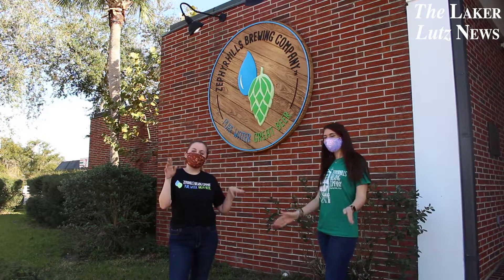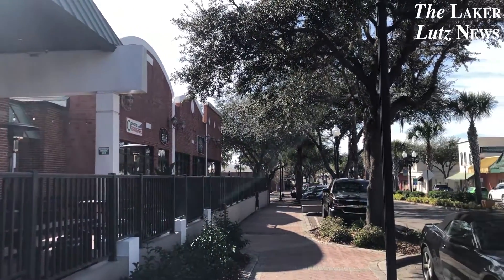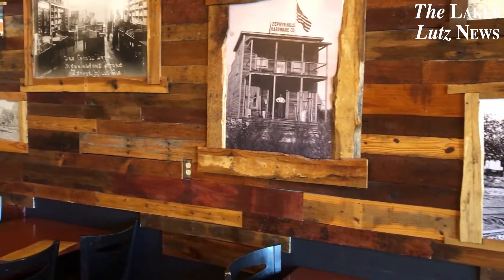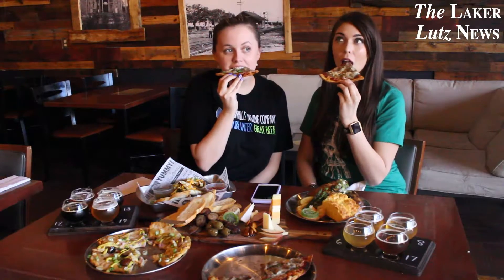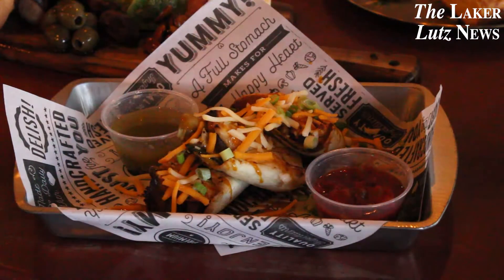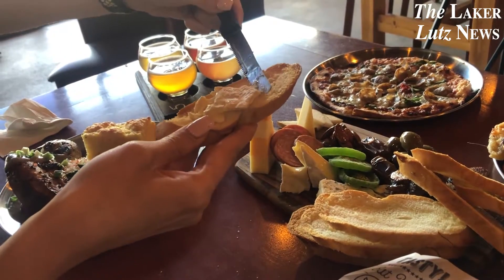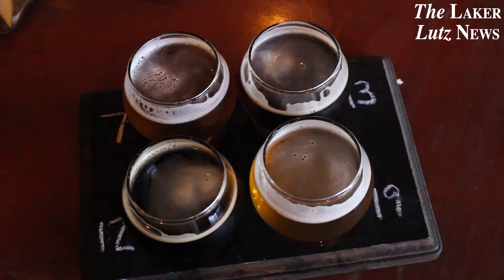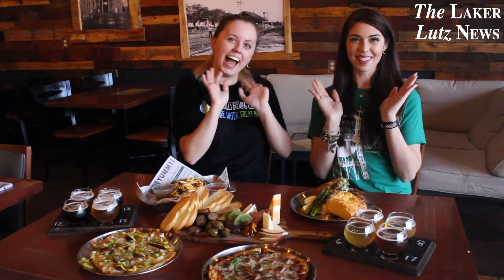Foodie Friday: Zephyrhills Brewing Company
Happy Foodie Friday! Today we are at Zephyrhills Brewing Company located in the heart of Mainstreet Zephyrhills, FL. We got to taste their amazing food paired with their delicious craft-made beers. 🍻

Follow Zephyrhills Brewing Company!

Foodie Friday is a weekly video segment produced by the Laker-Lutz News where we go to local restaurants in Pasco County and highlight their most popular dishes.